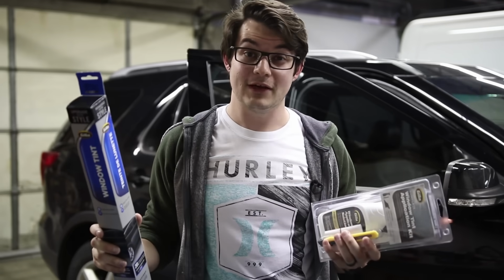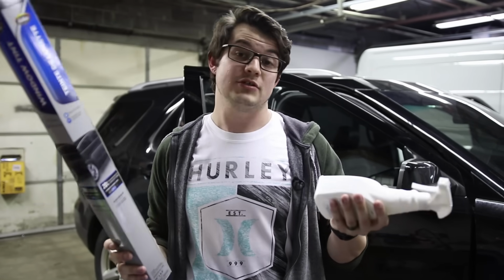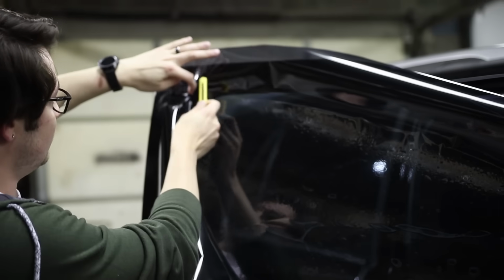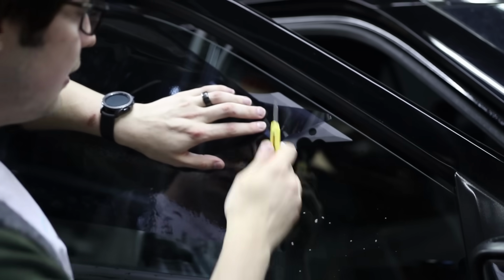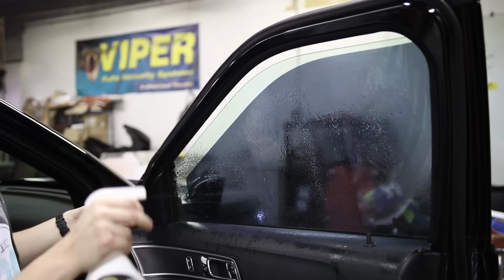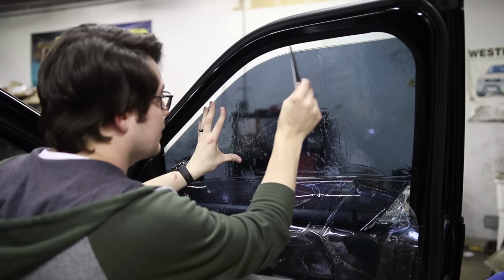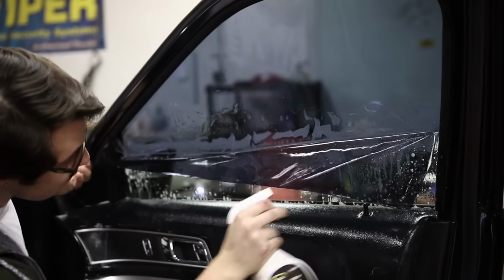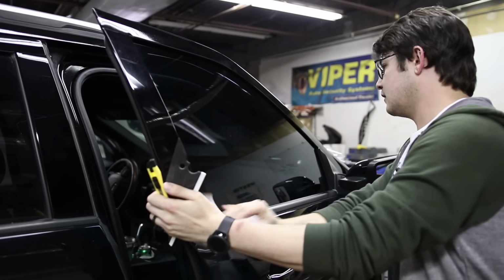$20 AutoZone Window Tinting Using a Gila Installation Kit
List of my recommended tint tools!

Camera Gear
Canon Camera
Sigma Lens
Sennheiser Mic
Camera Jib
Camera Bag